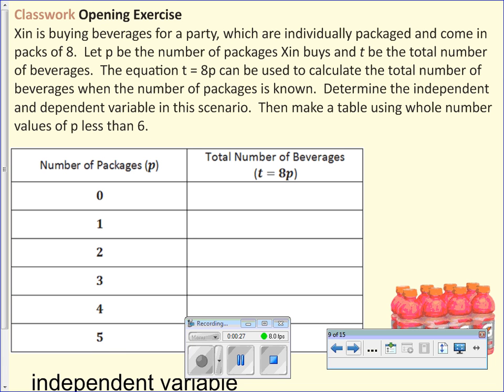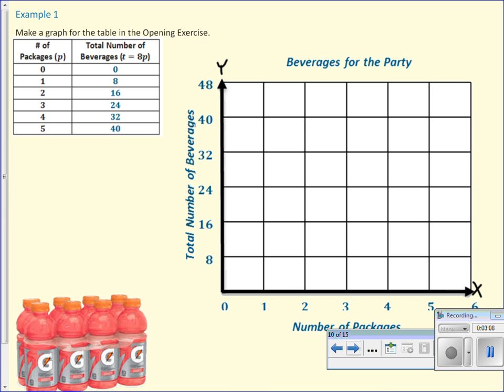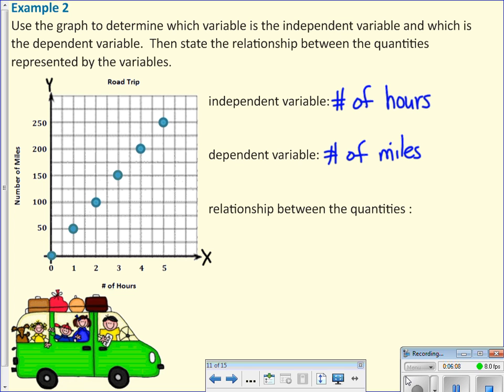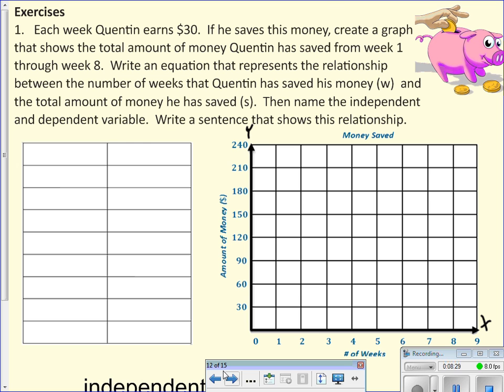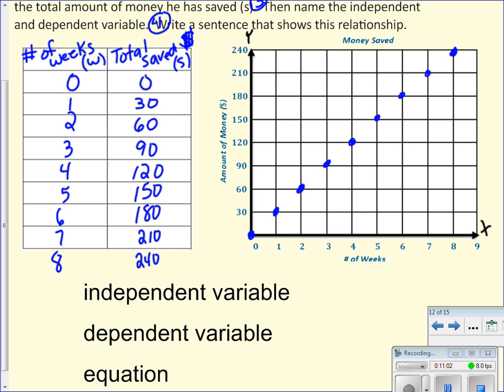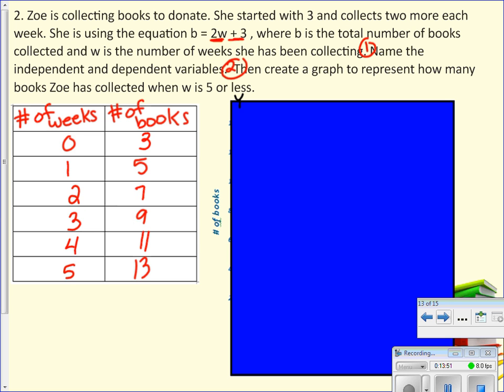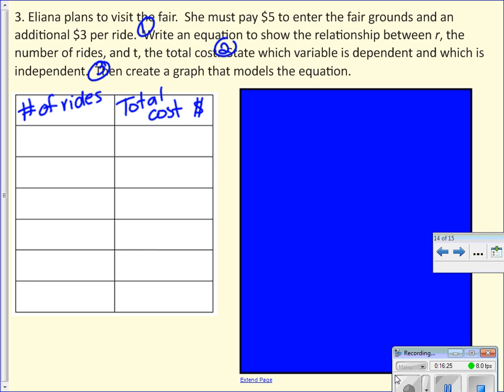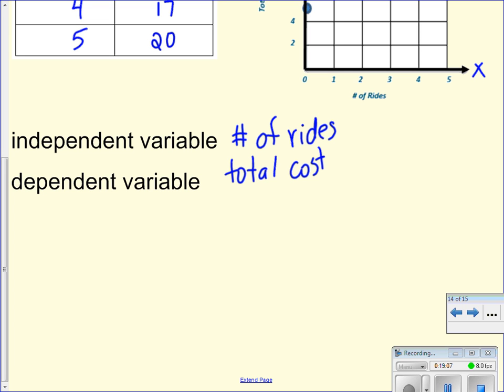Mod 4 Lesson 32